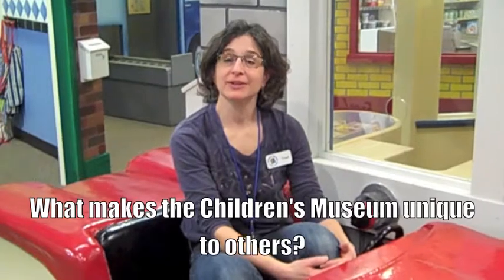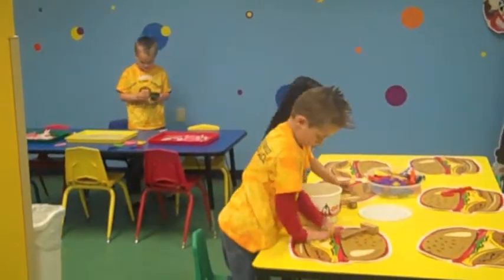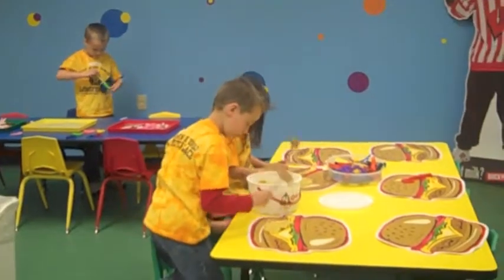What Locals Do: Children's Museum of Eau Claire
Take a look at why the locals love taking their families to the Children's Museum of Eau Claire!